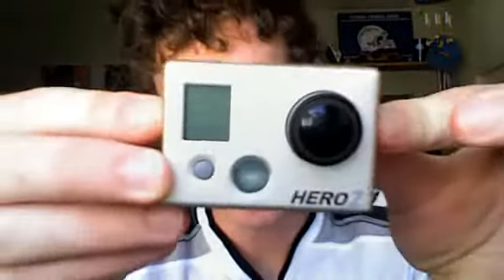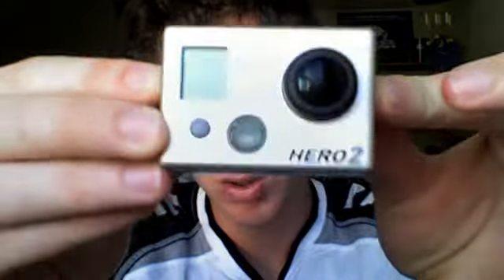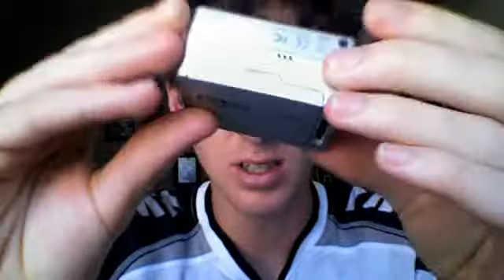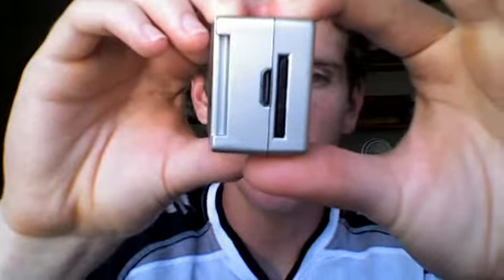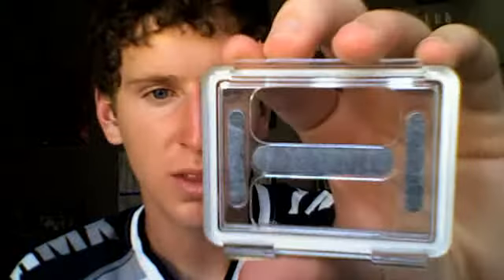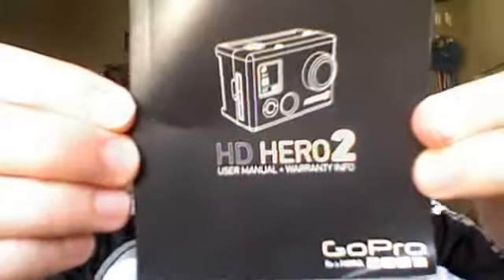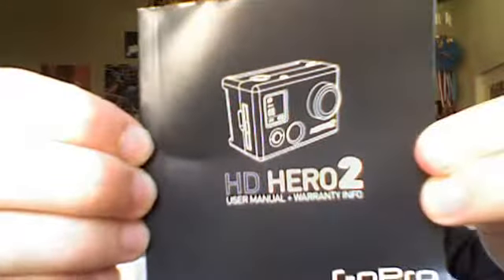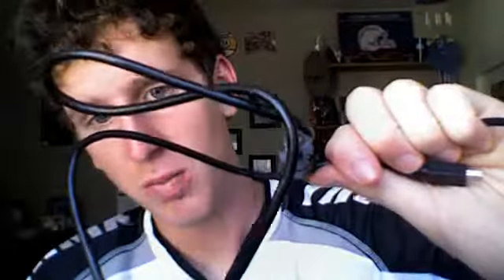Showing my GoPro hero 2 camera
Man this things is great!! I took it with me when i went longboarding the HD on this thing is awesome!! People who want to buy GoPro cameras I would recommed getting one they are so cool. The website where your buy them is GoPro.com Check it out.